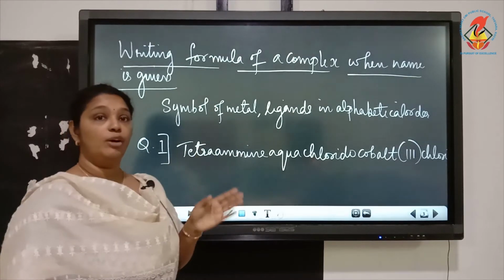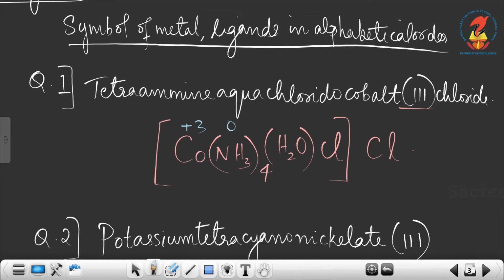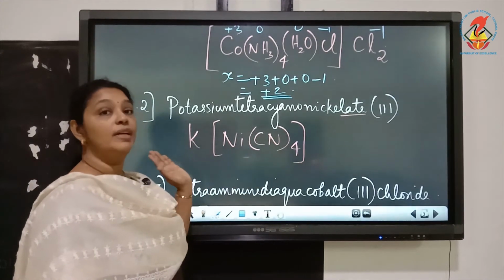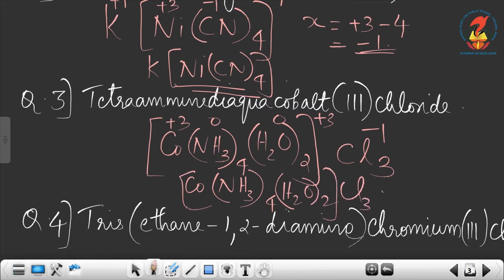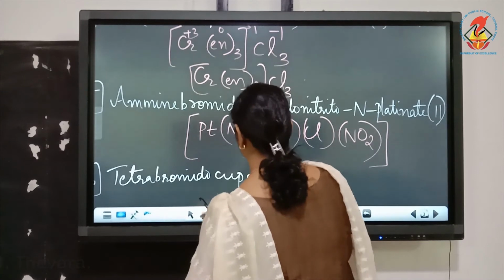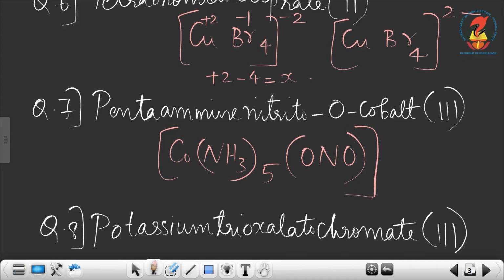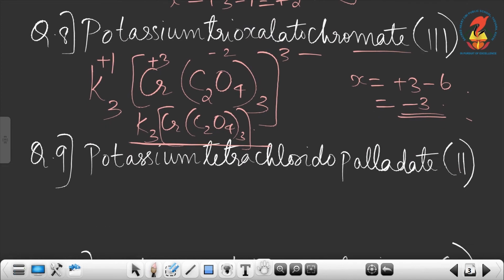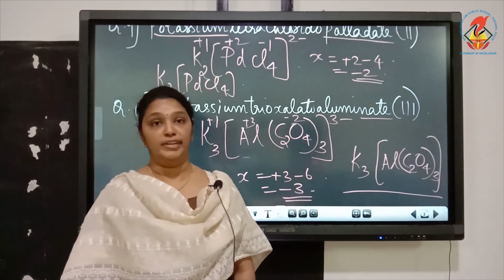Chem12 Chapter 09 Coordination Compounds Video 04 Structure from IUPAC